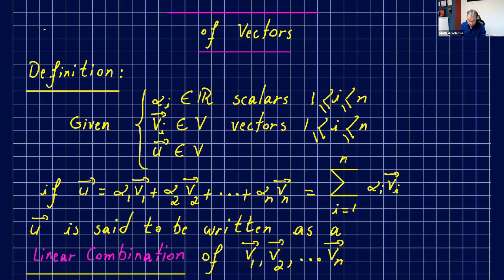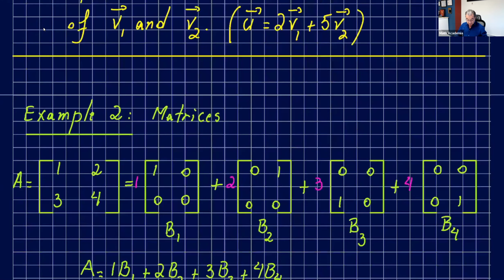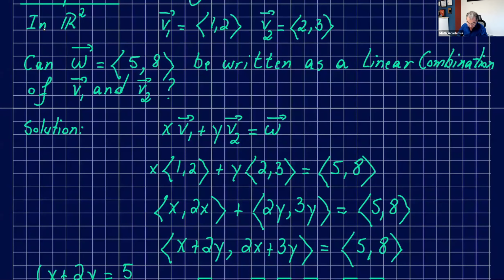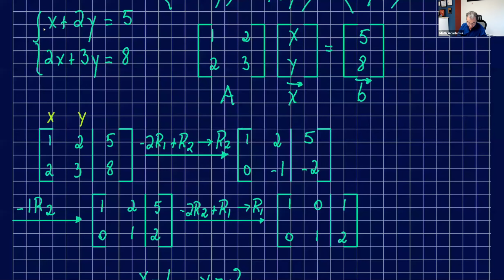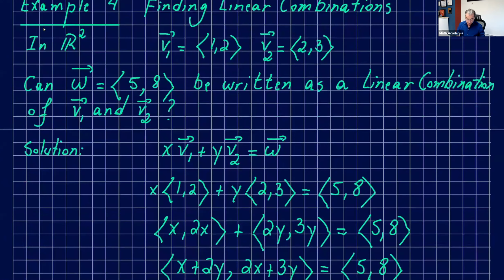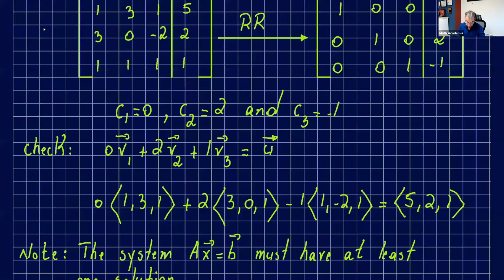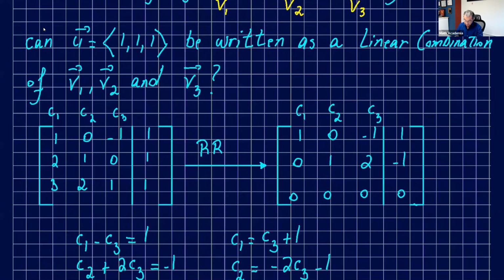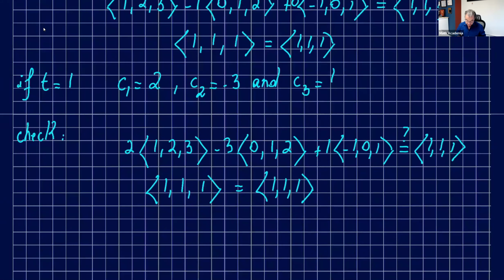LINEAR COMBINATION OF VECTORS